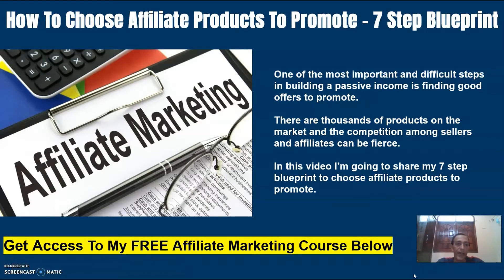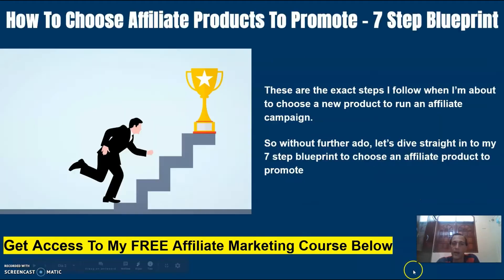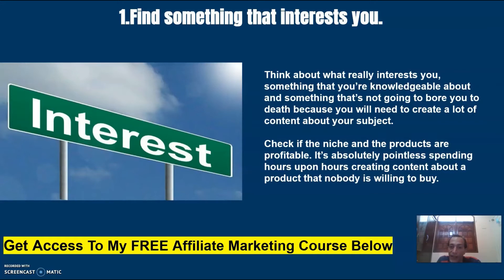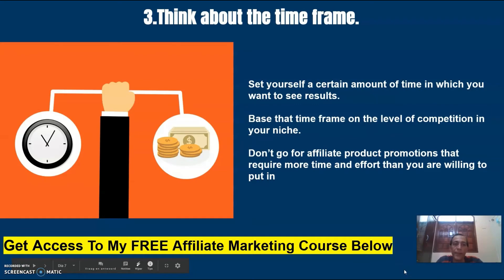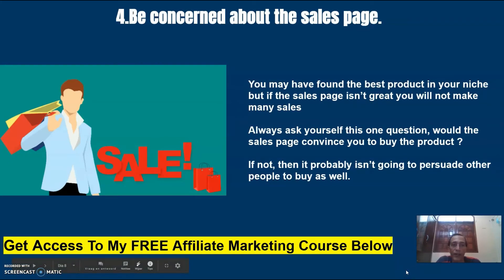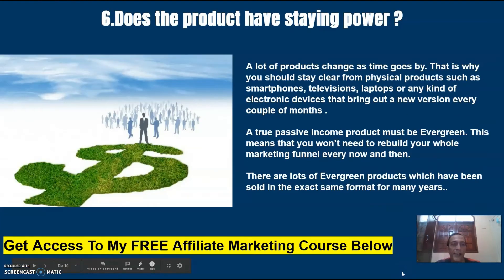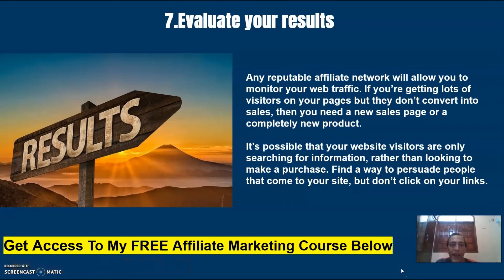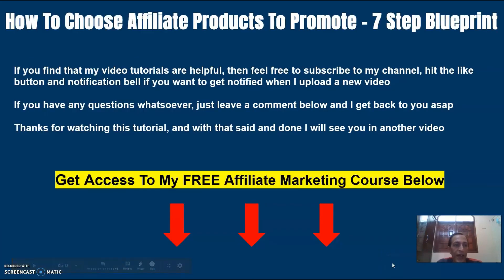How To Choose Affiliate Products To Promote 7 Step Blueprint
In this video, I walk you through my 7 Step Blueprint To Choose Affiliate Products To Promote.
Building an affiliate business isn't exactly simple, despite popular opinion. It takes a lot of hard work, time and energy. However, if you have a good strategy in place, this business model can provide you with a solid passive income stream.

Choosing the right offer to promote  is actually a really important skill because what you promote will determine whether your overall business does well or not. Most people just choose to sell whatever.
Then what happens is they build a bad reputation and get lots of refunds and this affects their overall conversion and long term business.

There are so many little nuances that can make the difference between an average business and an amazing one.
Follow the 7 steps in this video and finding a good offer to promote will become a lot easier.

how to choose affiliate products to promote,how to choose affiliate products,affiliate products to promote,best affiliate programs,
top affiliate programs,high paying affiliate programs,high paying affiliate program,high ticket affiliate marketing,affiliate marketing,
online marketing,internet marketing,digital marketing,affiliate marketing programs,affiliate products,affiliate marketing for beginners,
how to find profitable products,make money online,finding products to promote